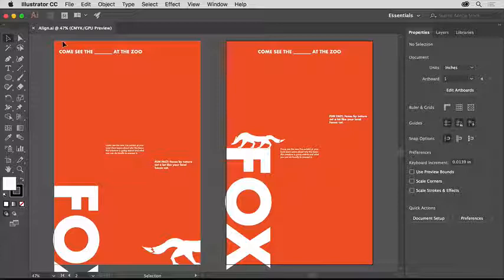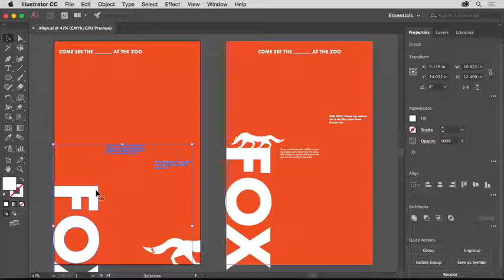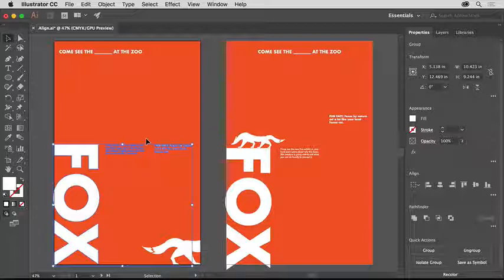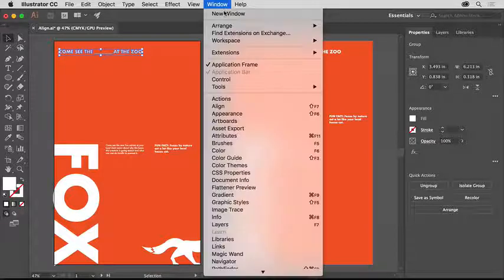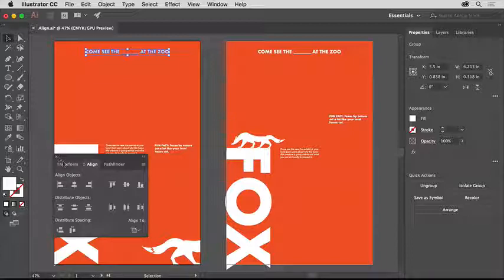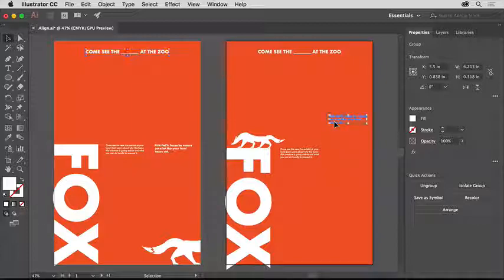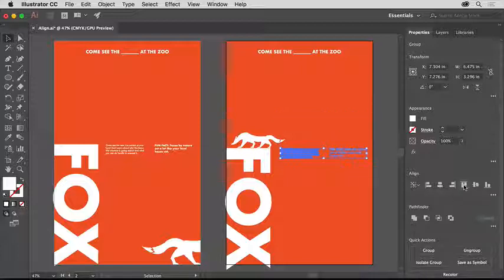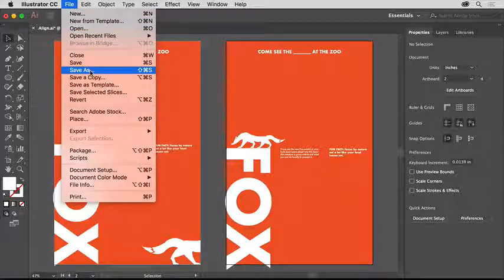Illustrator Editing Artwork Basics | Adobe Illustrator CC tutorials | Align content